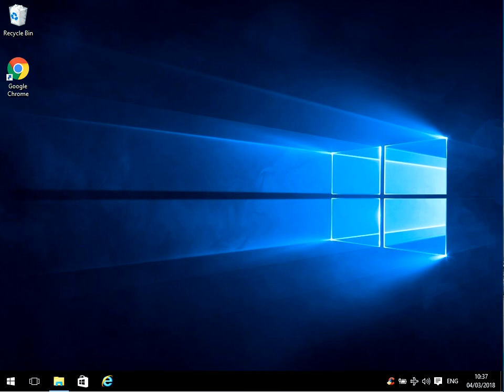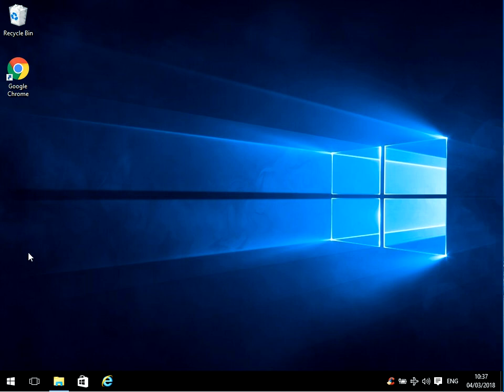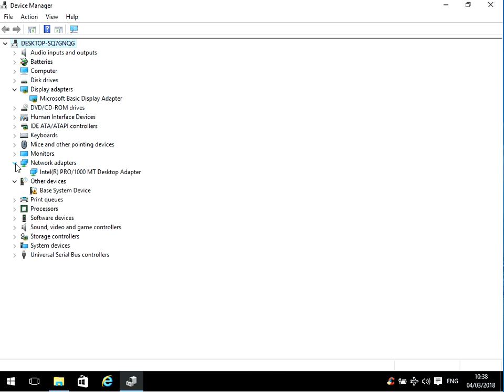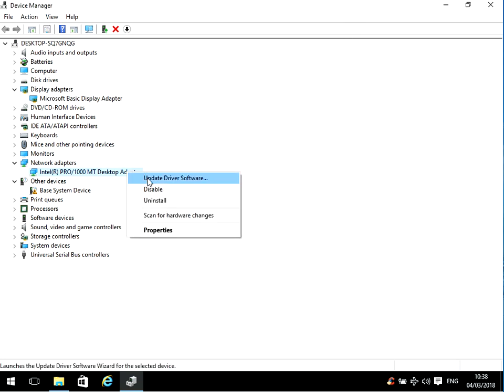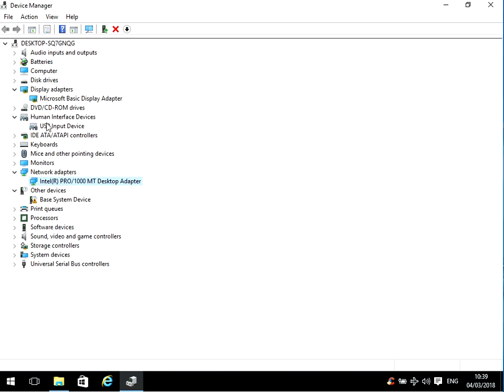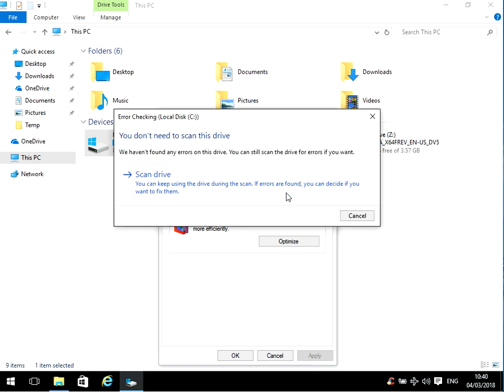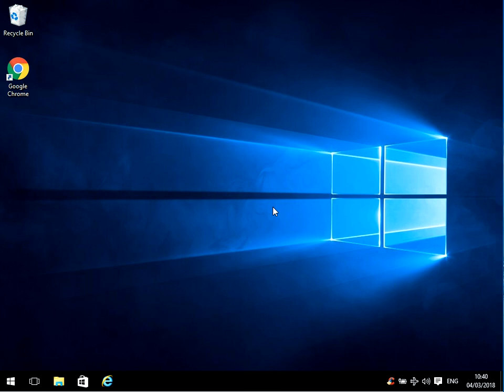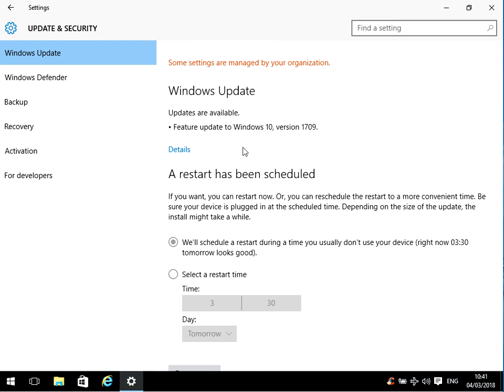How to Fix Bad Pool Caller BSOD In Windows 10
Article @ Hi, In this video I will show you How to Fix Bad Pool Caller BSOD In Windows 10

Thanks for watching this video How to Fix Bad Pool Caller BSOD In Windows 10 If you have any feedback please post it below and hit the like button if you found this video useful.